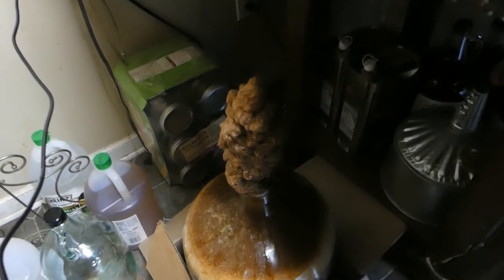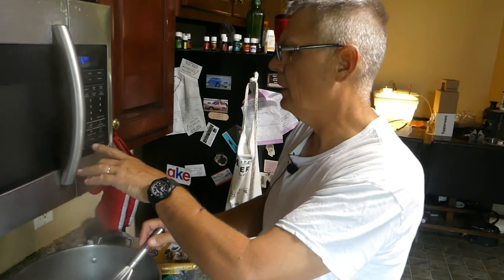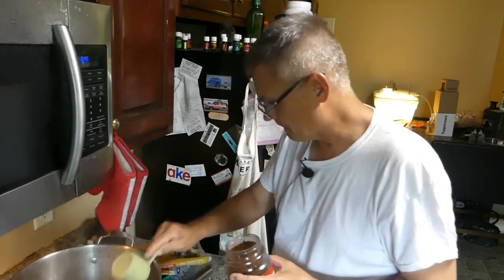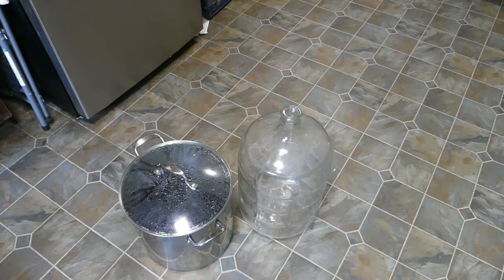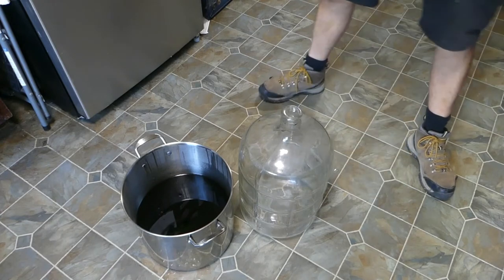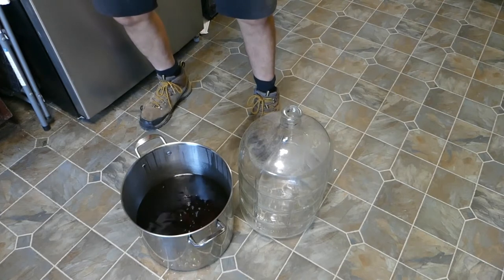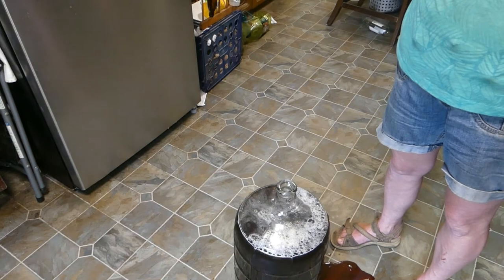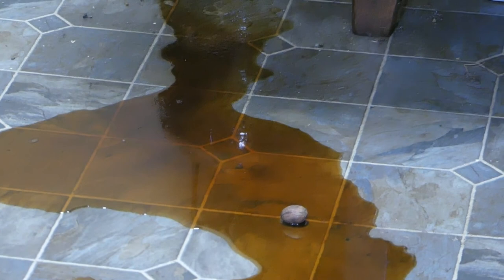First Time Coffee Wine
It a first for making wine. Never used yeast, or any other additives before.
Also never made coffee wine before. This turned into a big mess!

Coffee wine recipe:
By Jack Davison,
1 1/4 cup instant coffee or mocha
2 1/2 lbs light brown sugar
1 1/2 tsp citric acid
1/4 tsp tannin
7 pts water
1 tsp yeast nutrient
Pasteur red or cote des Blancs wine yeast

Pour water in pot and put onto boil. Stir in sugar until dissolved. When sugar is completely dissolved, stir instant coffee/mocha mix into water. When water boils, remove from heat, cover and allow to cool. Wen at room temp, stir in citric acid, tannin and yeast nutrient. Transfer to secondary, add activated yeast and cover mouth of secondary with napkin held in place with rubber band. When fermentation is vigorous, fit airlock. rack three times, 60 days apart, topping up and refitting airlock each time. If desired dry, rack into bottles. If desired sweet or semi-sweet, stabilize, sweeten to taste, wait 10 days, and rack into bottles.